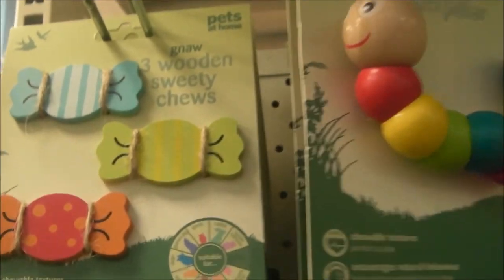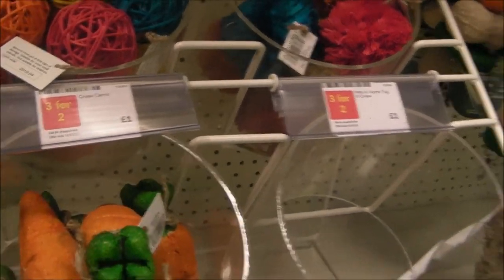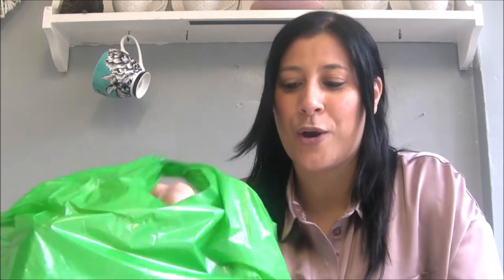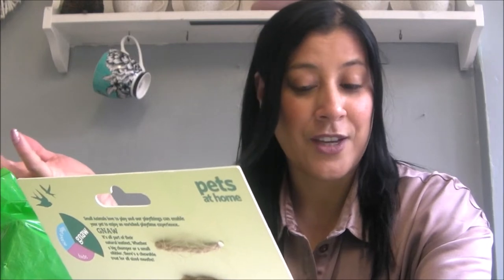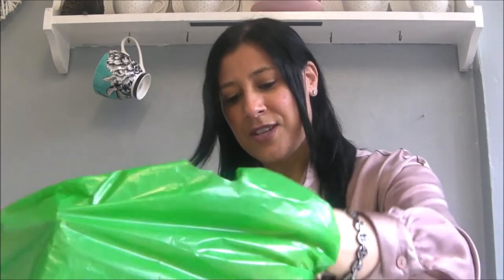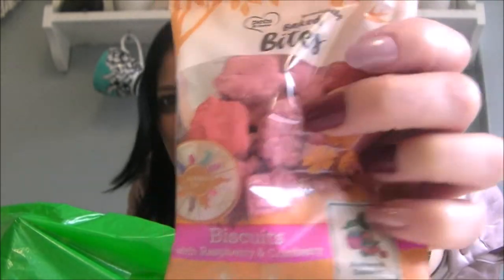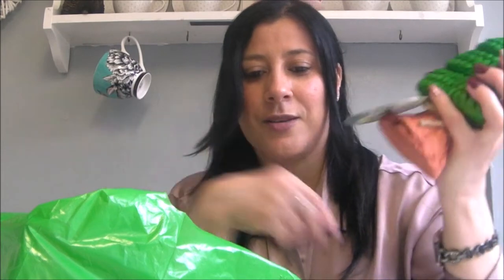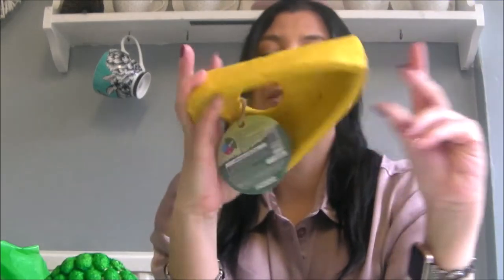Hamster shopping Haul!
I am continuing from my last video where I was shopping in Pets at Home.  Whilst there a few of the items caught my eye and in this video I will share with you what I bought.  I just hope my Hamsters will like it.  I will put a link down below for pets at home so if you want to have a browse you can do or if you are interested in similar products you can go take a look.